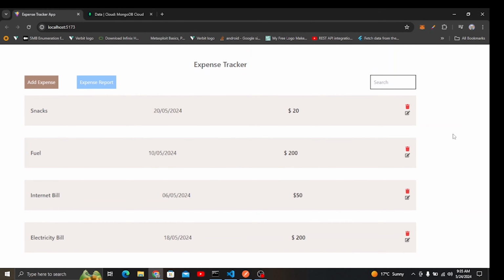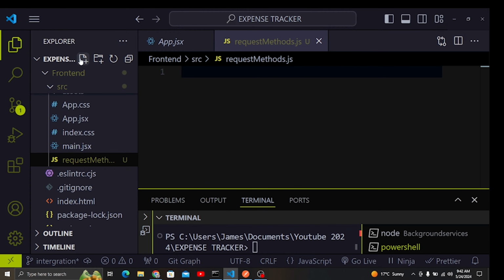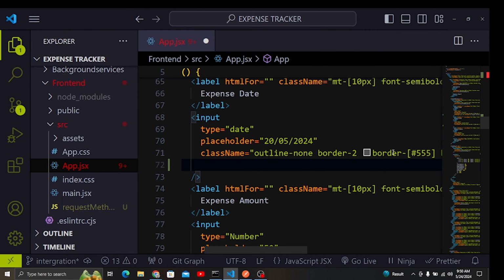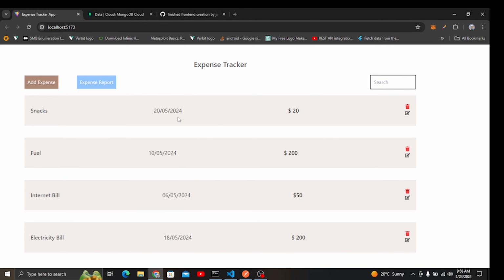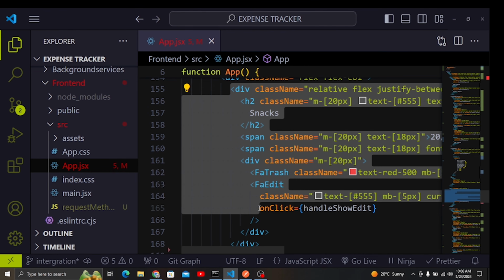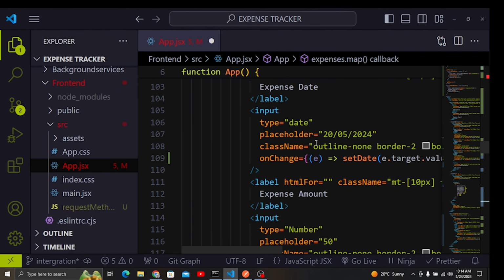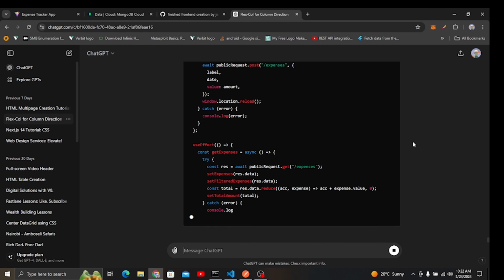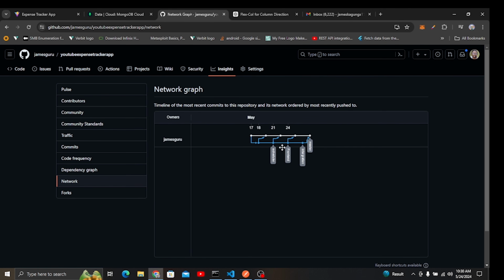Building an Expense Tracker App: Day 6 - Intergration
Welcome back to our MERN Stack Expense Tracker App series! In this video, we're diving into the exciting process of integrating the frontend and backend of our application. If you've been following along, you know we've already set up the foundations. Now, it's time to bring everything together.

What We'll Cover:

🔧 Backend Setup:

Connecting to MongoDB with Mongoose.
Defining schemas and models for our expenses.
Setting up routes for CRUD operations.
💻 Frontend Setup:

Installing and configuring Axios for API requests.
Creating an API service to handle communication with our backend.
Integrating API calls into our React components to fetch and display data.
🌐 Integration:

Ensuring our Express server and React app are running smoothly.
Testing our application to verify that the frontend and backend are properly connected.
By the end of this video, you'll have a fully functional MERN stack application where the frontend and backend work seamlessly together. This integration is a crucial step in building robust and scalable web applications.